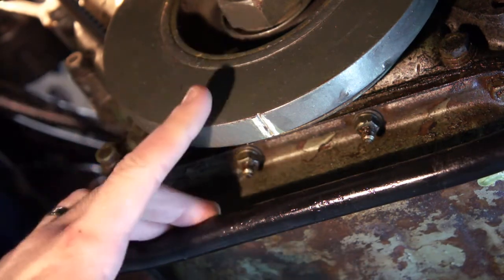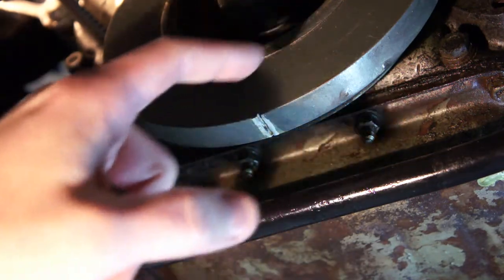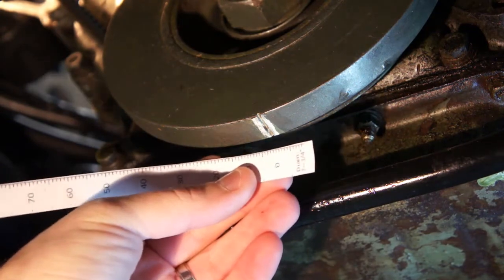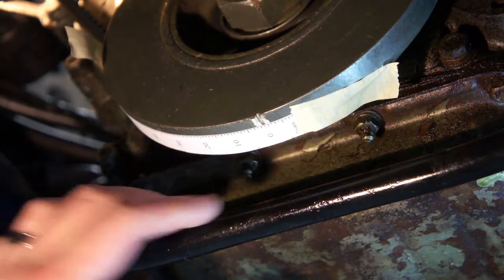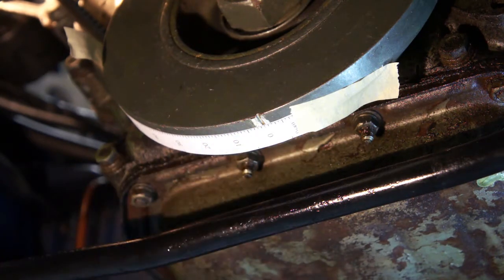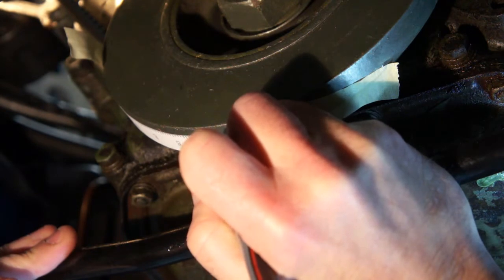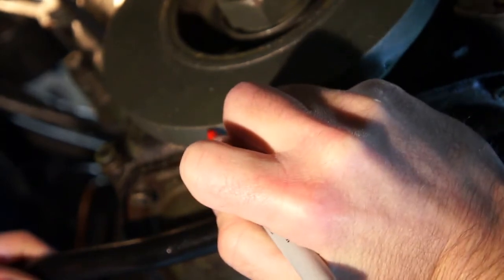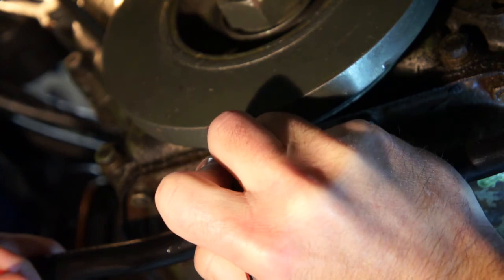1968 MGC Marking Crank Pulley for Engine Timing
In this video I will show you how to use timing tape that you can print at home to mark your crank pulley to make timing adjustments a piece of cake.  The diameter of the crank pulley is 7 3/4" (seven and 3/4 inch).  You will need this measurement to create the timing tape so it will print to the correct scale.

*In this video I mistakenly refer to the crank pulley as the cam pulley - please excuse the error.